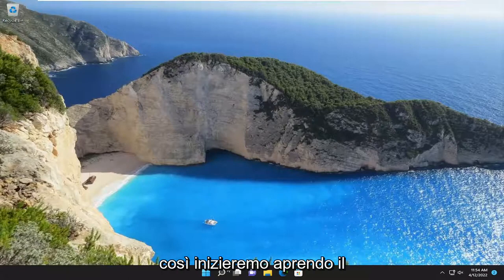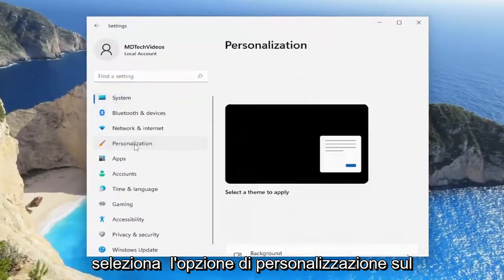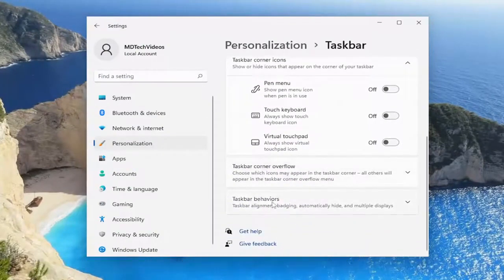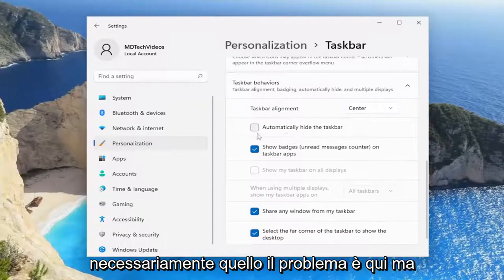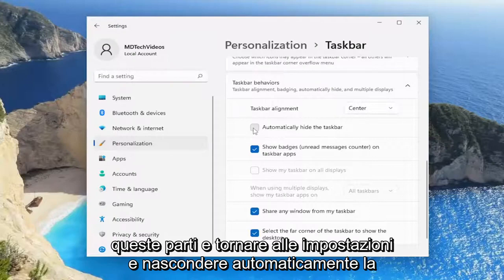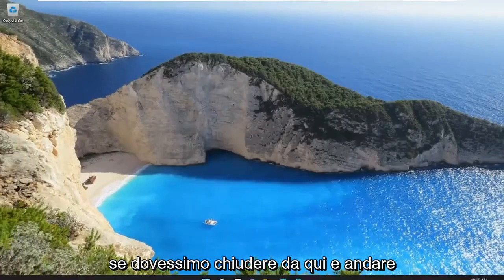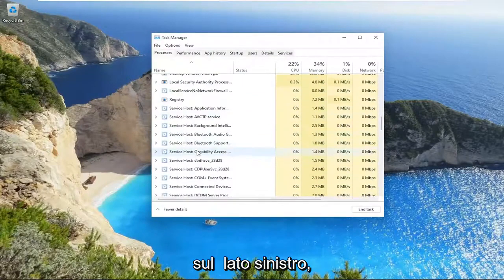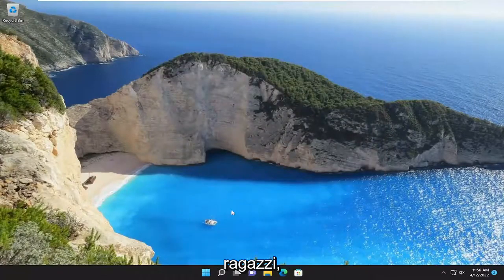Come nascondere la barra delle applicazioni a schermo intero?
La barra delle applicazioni non si nasconde in modalità a schermo intero in Windows 11 FIX [Tutorial]

La barra delle applicazioni di Windows 11 o Windows 10 viene visualizzata in video o giochi a schermo intero? Se quando guardi un video o giochi in modalità a schermo intero ma noti che la barra delle applicazioni non si nasconde, alcuni dei suggerimenti in questo post ti aiuteranno sicuramente a risolvere il problema.

Problemi risolti in questo tutorial:
la barra delle applicazioni non si nasconde
la barra delle applicazioni non si nasconde in Windows 11 a schermo intero
la barra delle applicazioni non si nasconde a schermo intero
la barra delle applicazioni non nasconde windows 11
la barra delle applicazioni non si nasconde in modalità a schermo intero
perché la barra delle applicazioni non si nasconde a schermo intero
la barra delle applicazioni non si nasconde durante i giochi
barra delle applicazioni che non nasconde windows 11

Windows dovrebbe nascondere automaticamente la barra delle applicazioni durante l'esecuzione di app in modalità a schermo intero. Se la barra delle applicazioni viene visualizzata durante l'esecuzione di un gioco, browser o film in modalità a schermo intero, è una grande distrazione. La barra delle applicazioni è essenziale per navigare nell'esperienza di Windows, ma può essere utile.

Potrebbe arrivare un momento in cui la barra delle applicazioni continua a essere visualizzata a schermo intero quando non lo desideri. Se ciò accade, vorrai toglierlo di mezzo. Questa guida ti mostrerà diversi modi per correggere la barra delle applicazioni di Windows visualizzata in modalità a schermo intero.